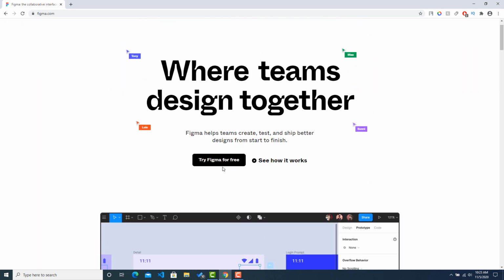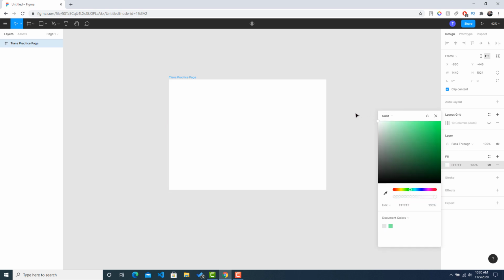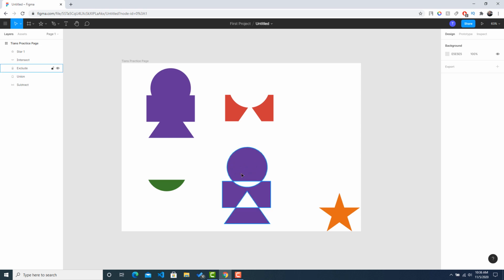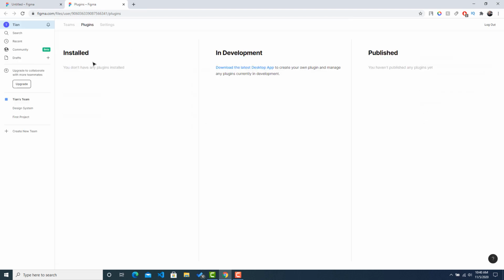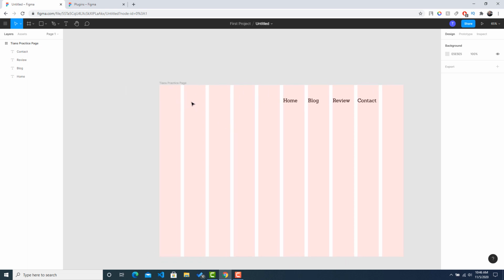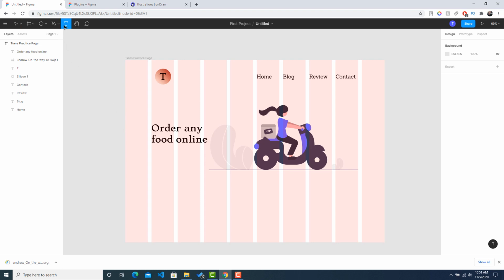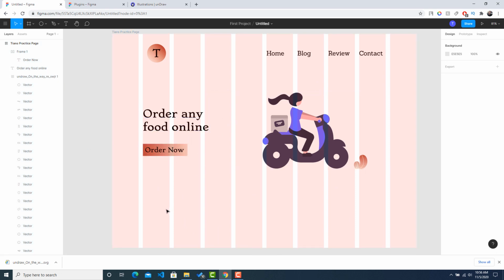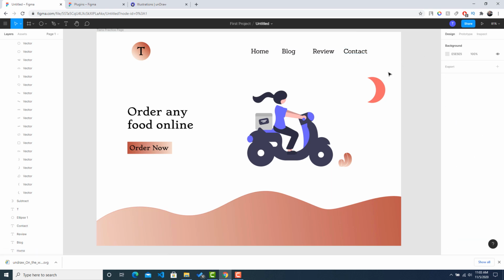Figma Tutorial | Design a Website in 35 Minutes